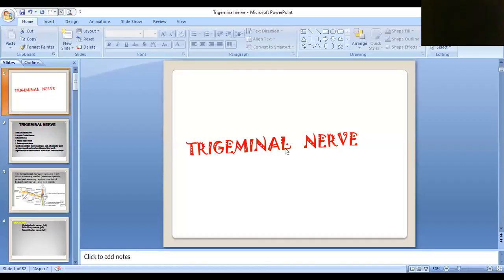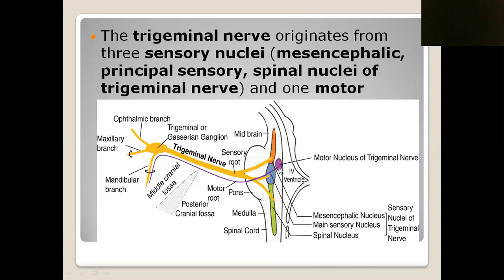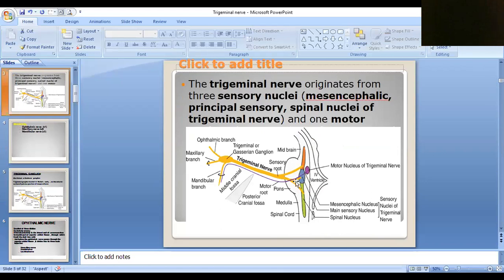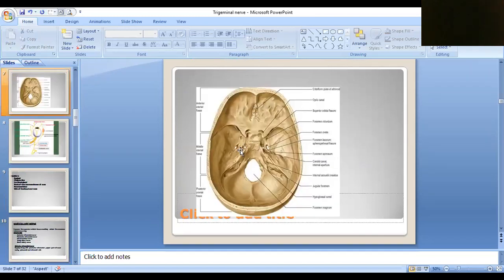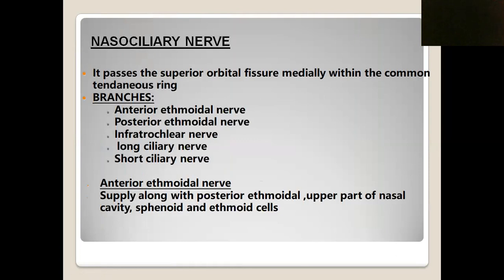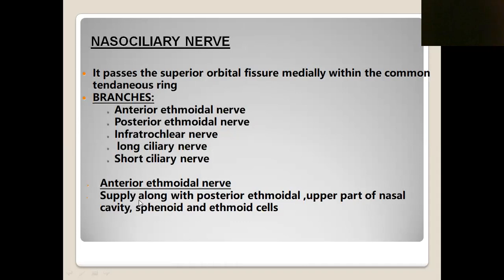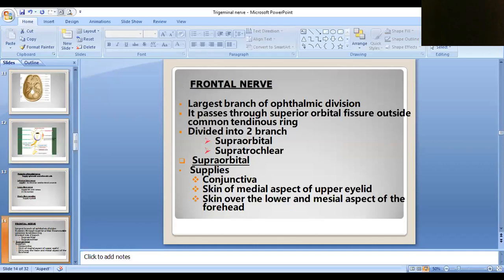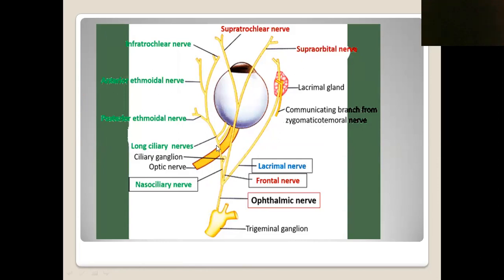Trigeminal nerve and ophthalmic branch